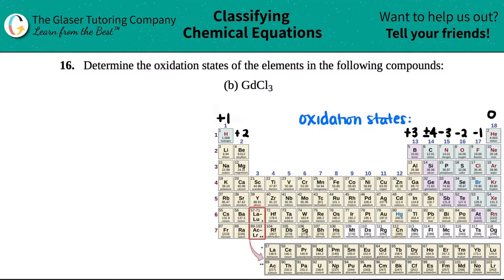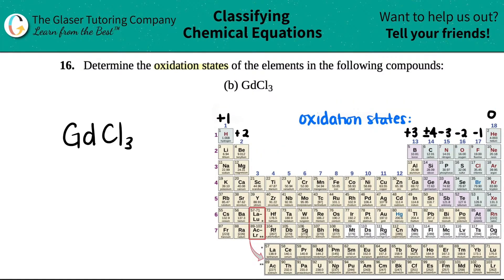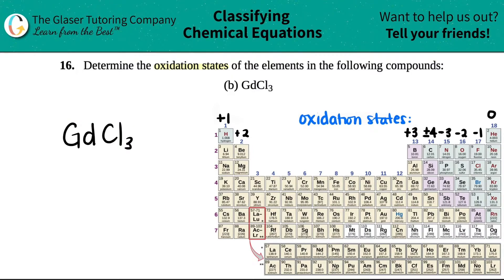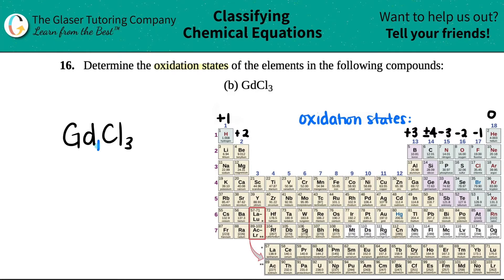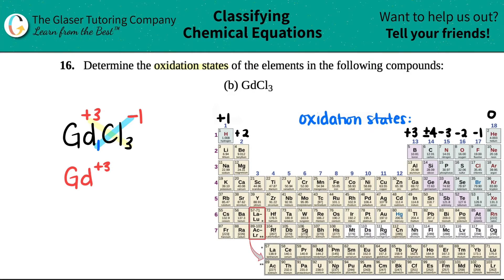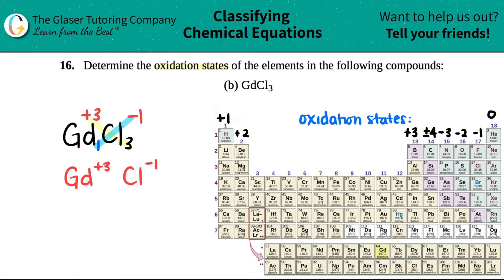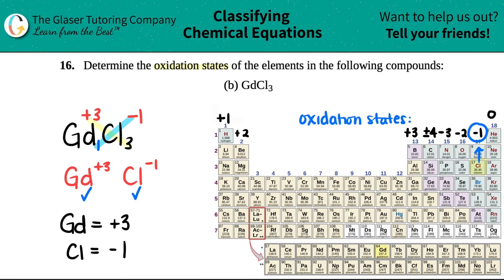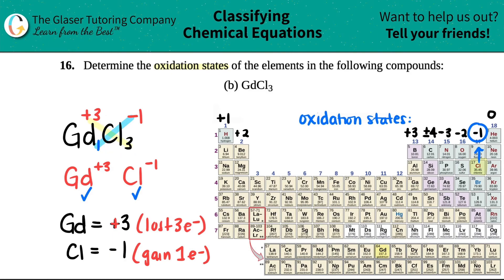4.16b | Determine the oxidation states of the elements in GdCl3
Determine the oxidation states of the elements in the following compounds:
GdCl3